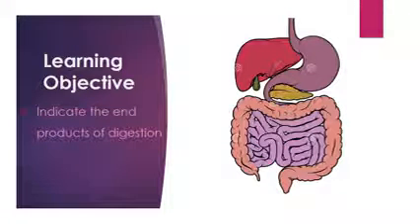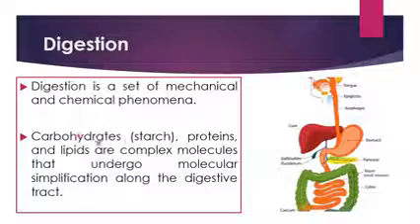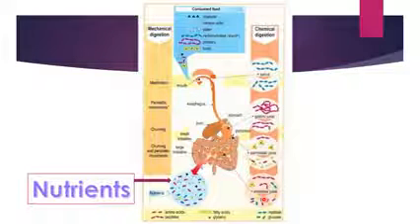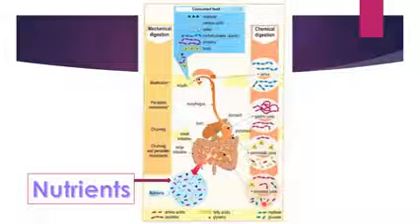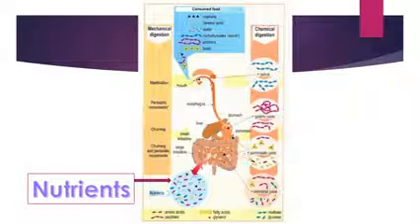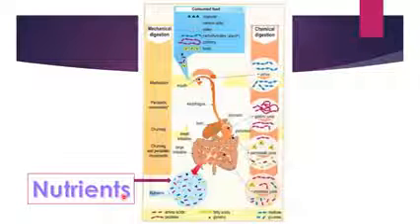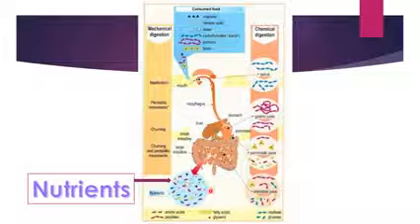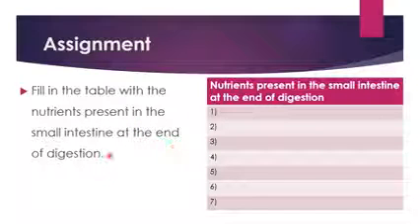Grade 9 Nutrients the End Products of Digestion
Session: 11
Unit: Transformation of food into nutrients: Digestion
Objective: SWBAT Inidicate the end products of digestion .Video title End products of digestion